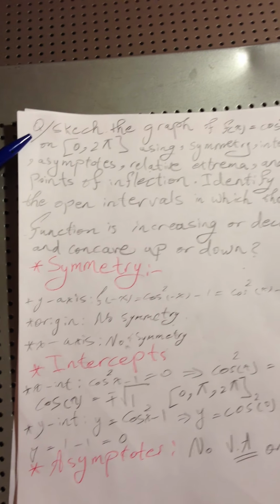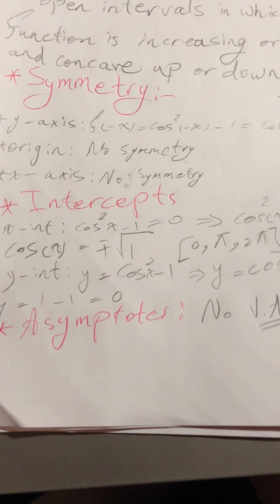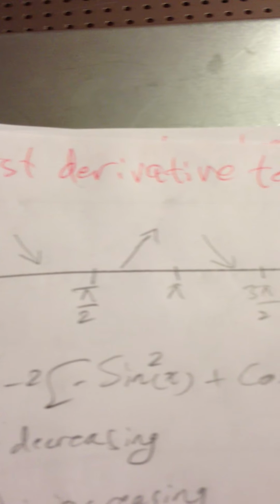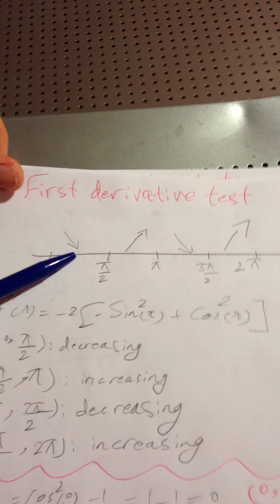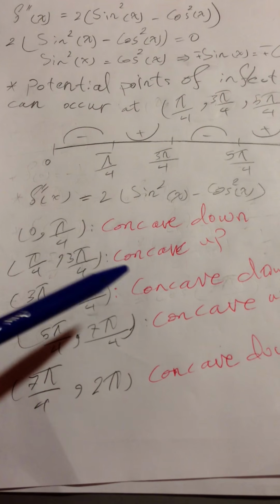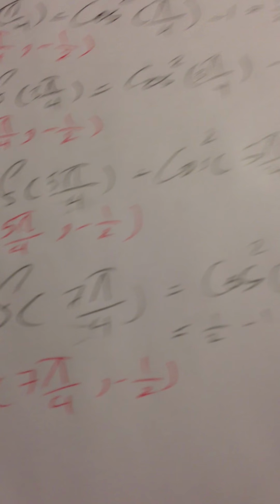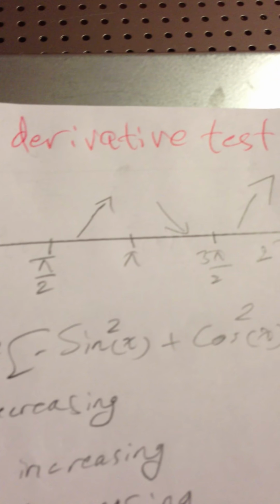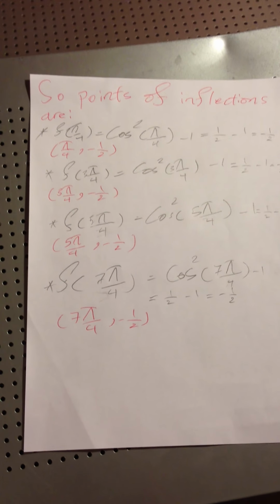Calculus 1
graphing the function using intercepts,symetry,asymptotes ,first derivative test,second derivative test